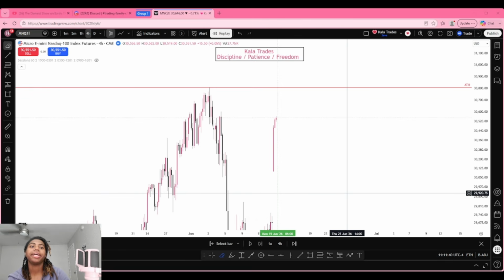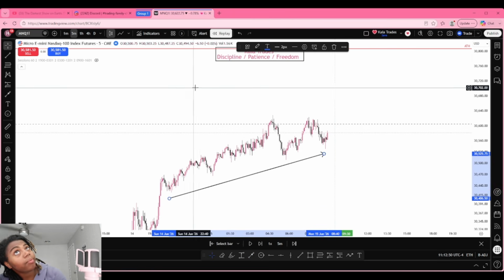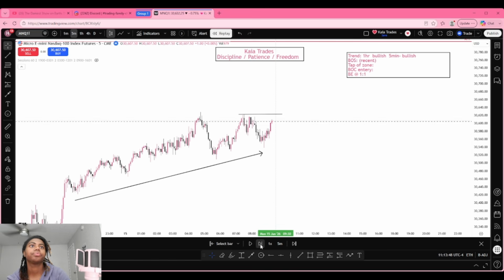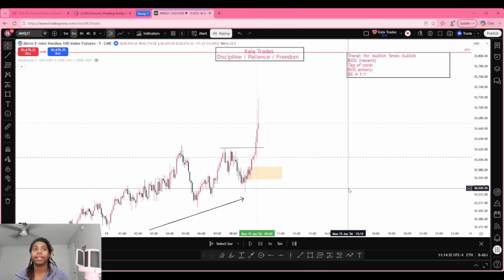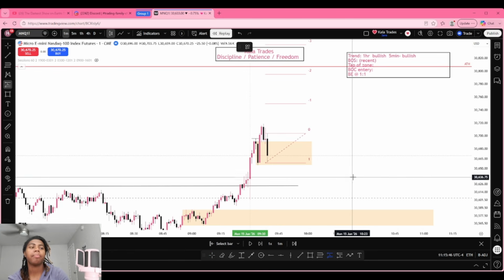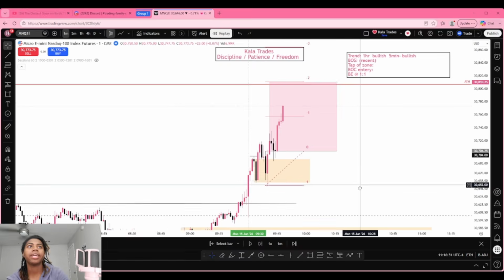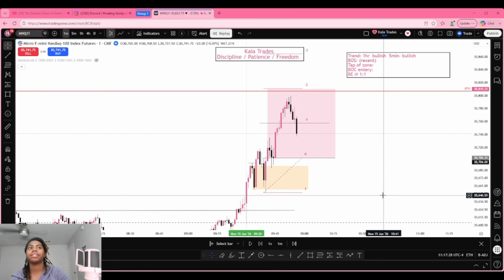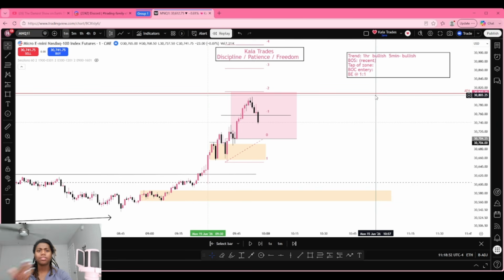Trade Breakdown: WHEN and HOW to Pivot!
In this video you will learn how I pivot when market is PUSHINNGGG higher or DROPPPPINGGGG lower without a supply and demand opportunity!